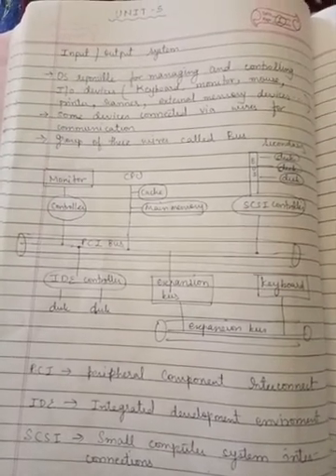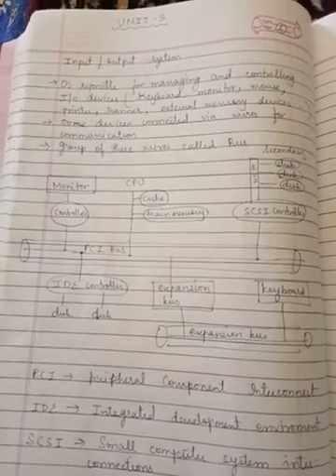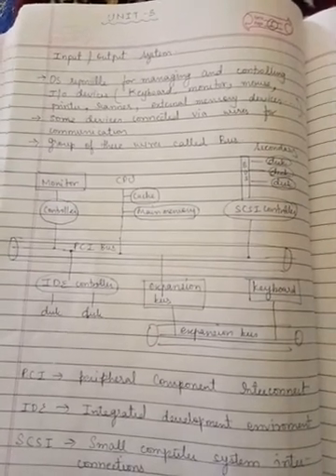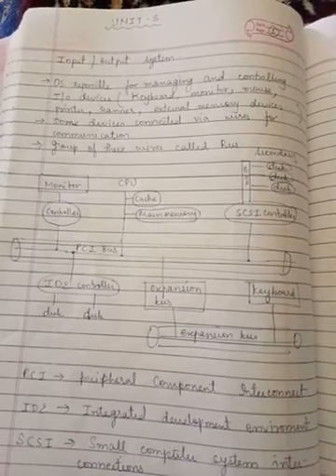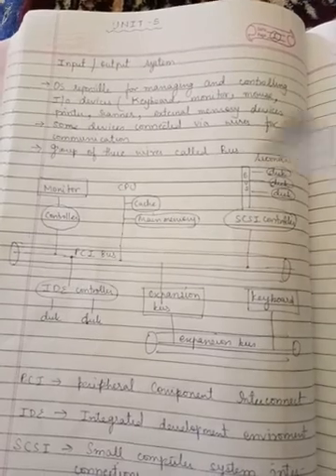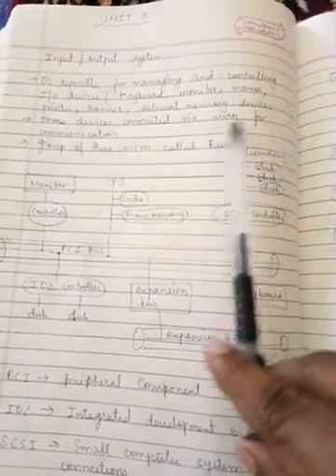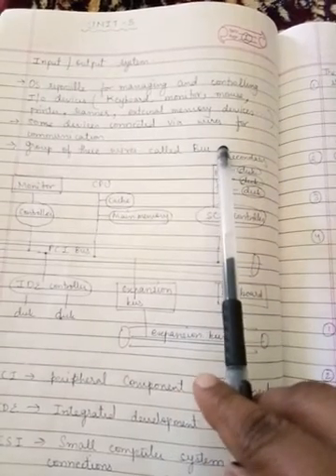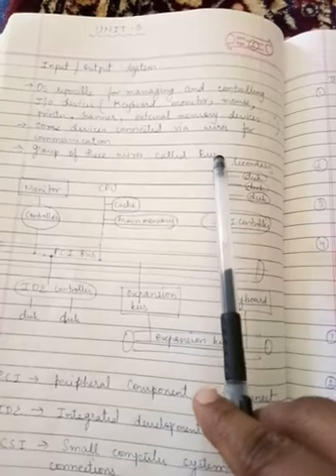Part1 - I O subsystem